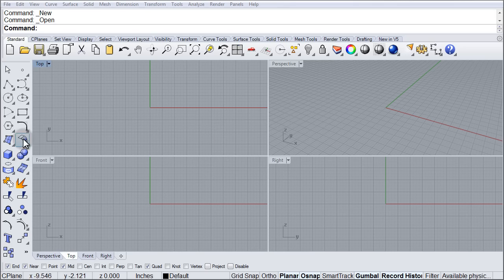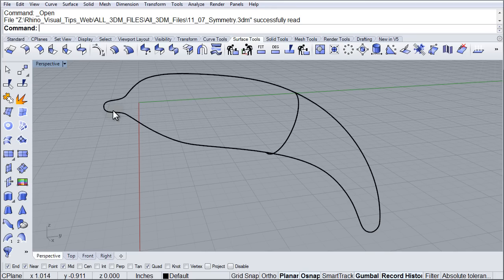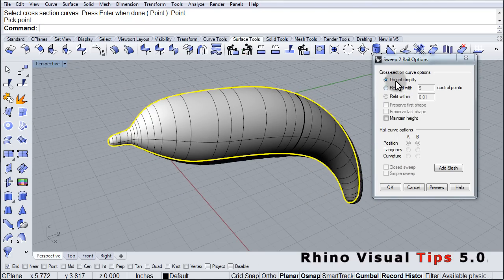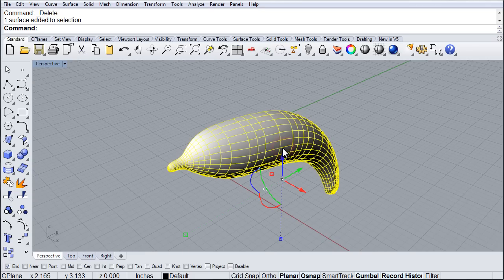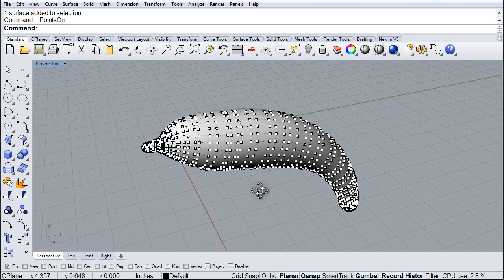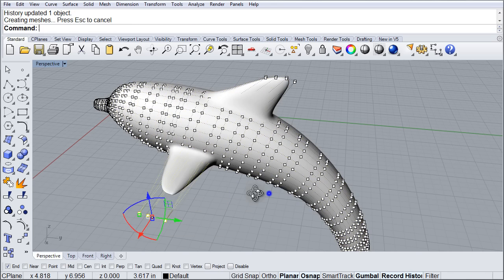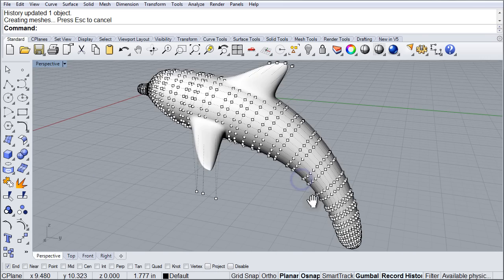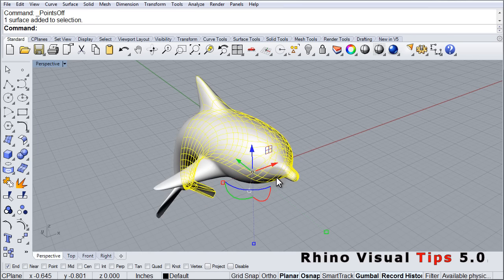Rhino Visual Tips 5.0: Chapter 17: Surface Tools: Symmetry Turn